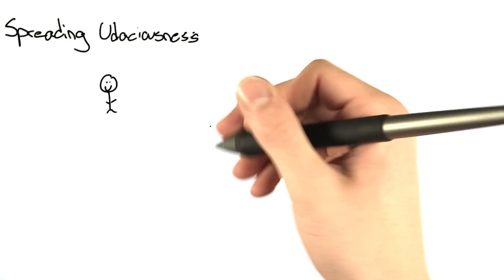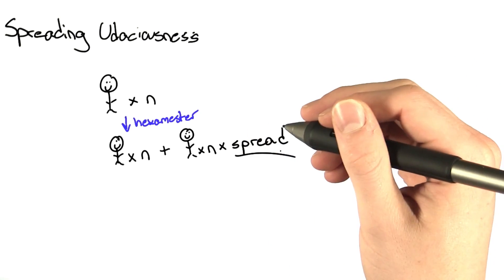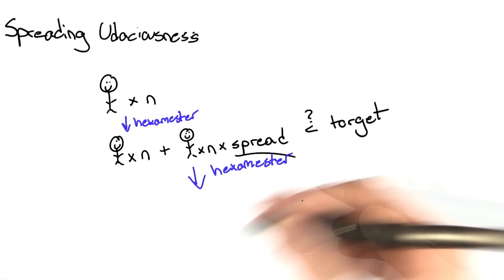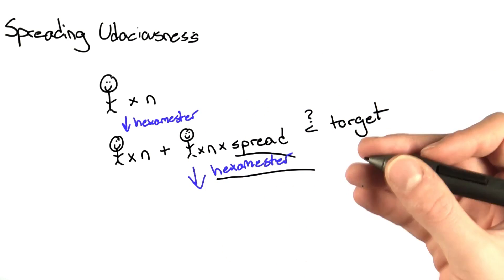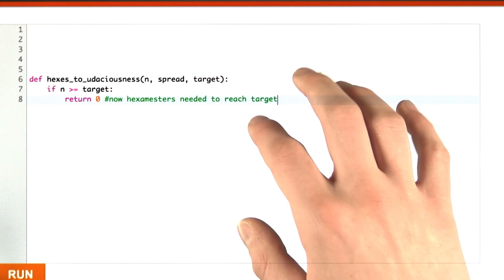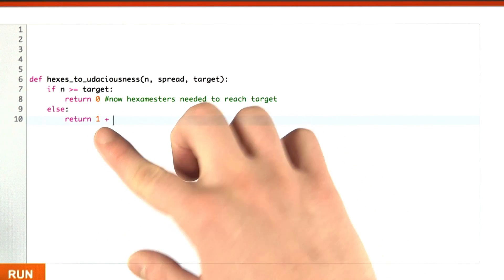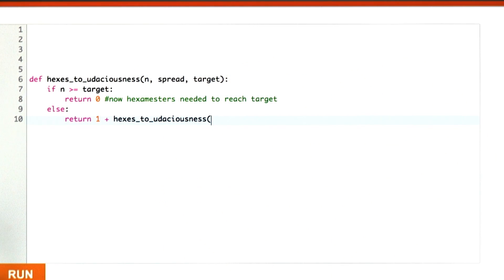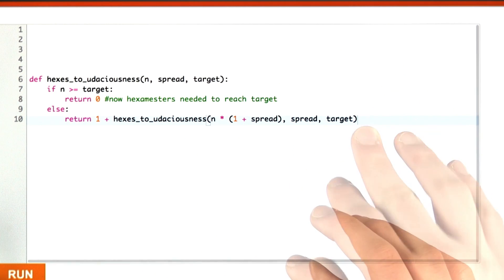Spreading Udaciousness Solution - Intro to Computer Science